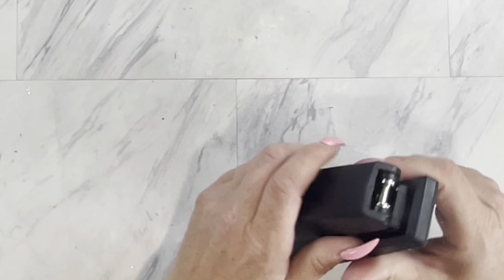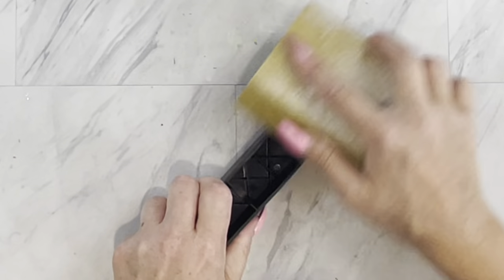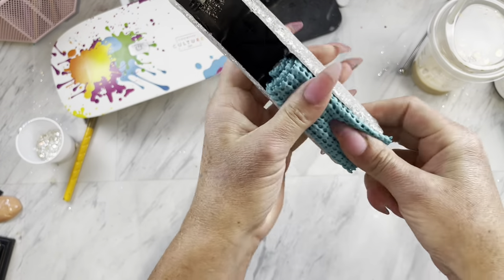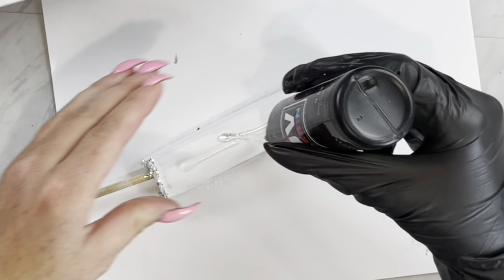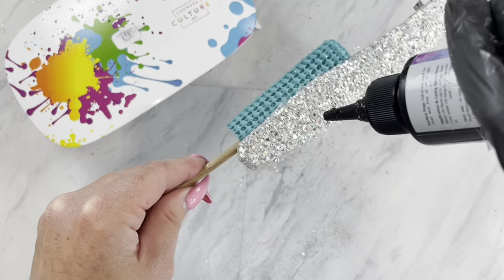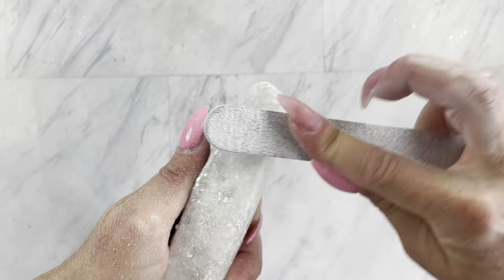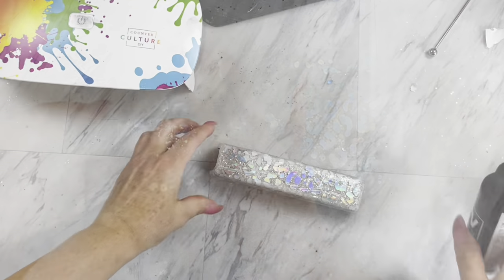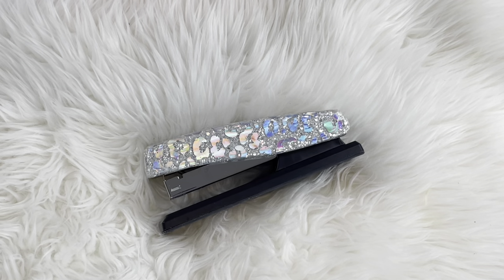Glitter stapler tutorial with UV resin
For more advanced, exclusive, tumbler tutorials join my diamond elite mentor ship group

Al glitter used is from
Diamondsanddustshop.Etsy.com
Color used, icicles

Amazon basics stapler